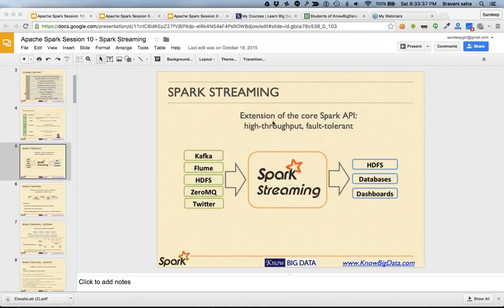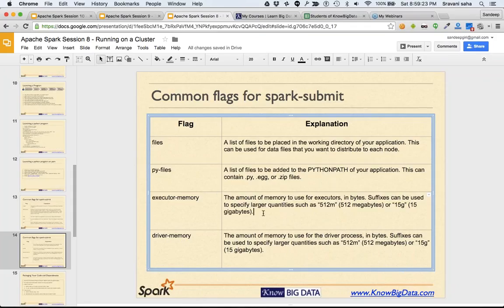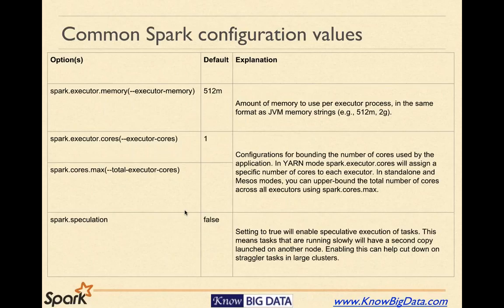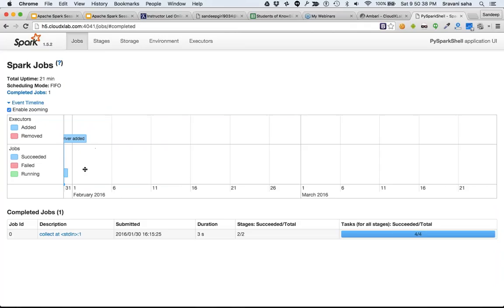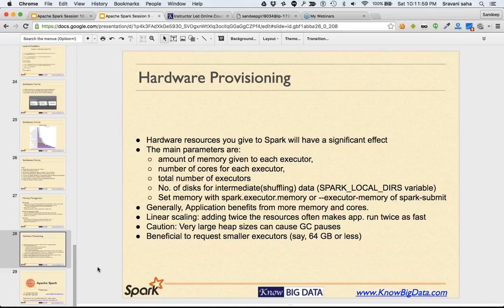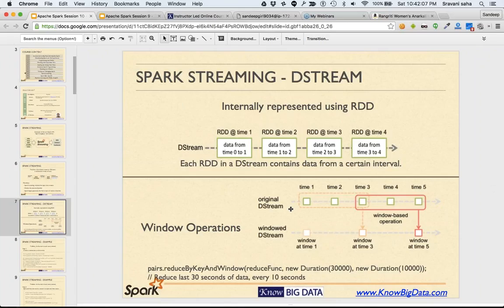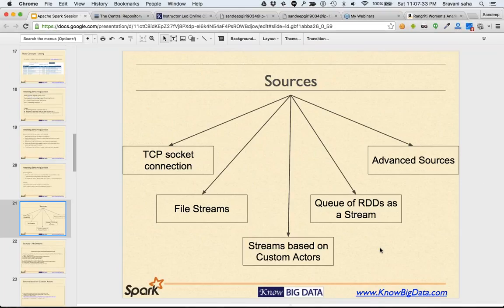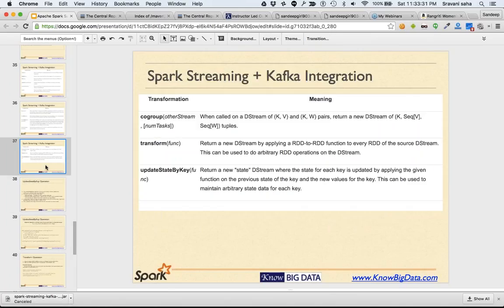Big Data & Spark 8 30pm IST1454166213